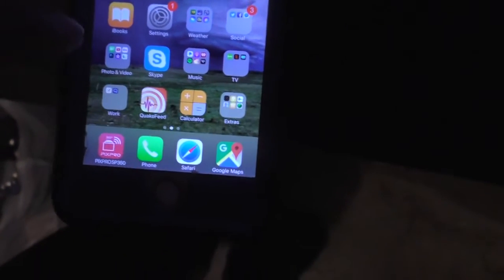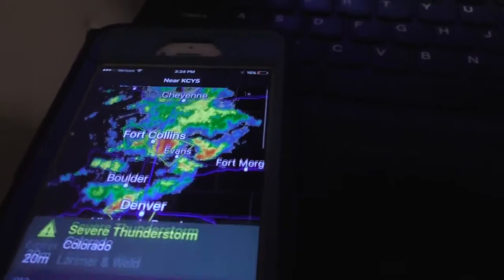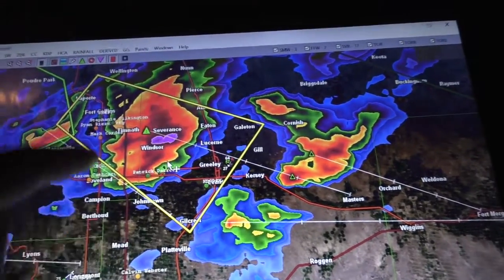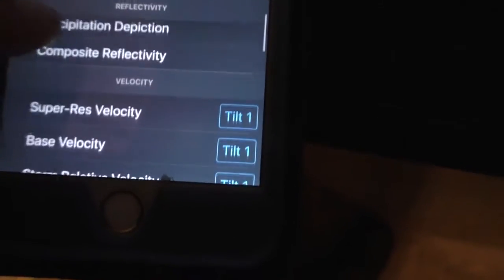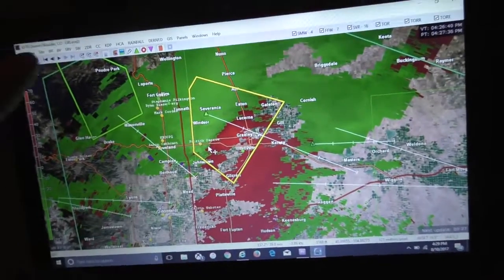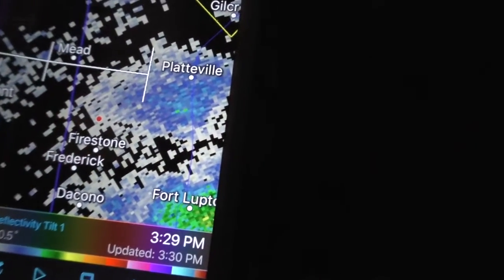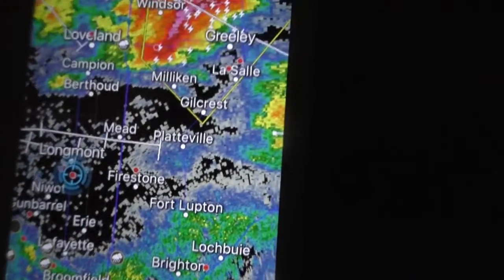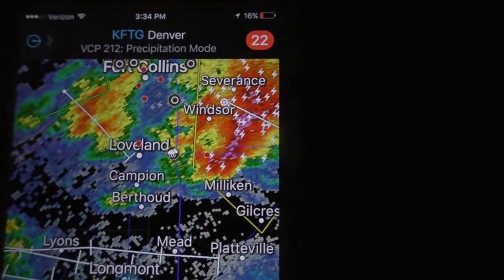RadarScope "101" Episode 4 - Using The Distance Tool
RadarScope "101" Episode 4 - Using The Distance Tool  in real time during a severe thunderstorm warning.